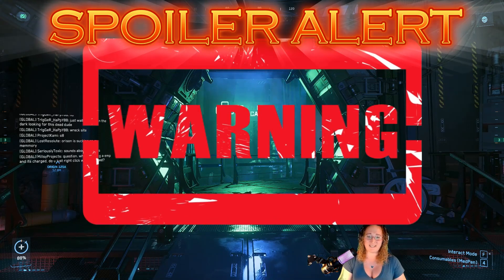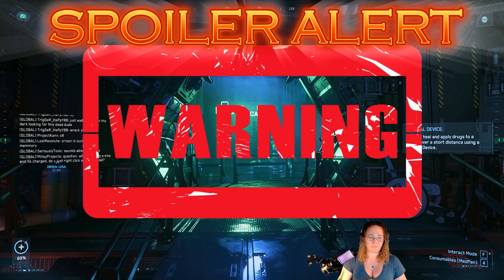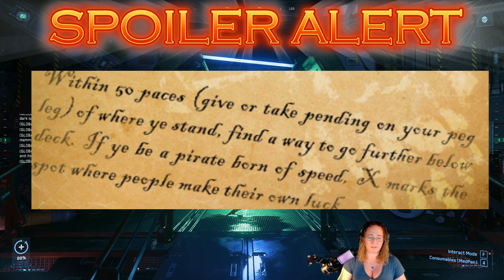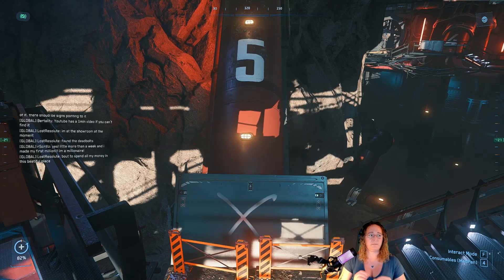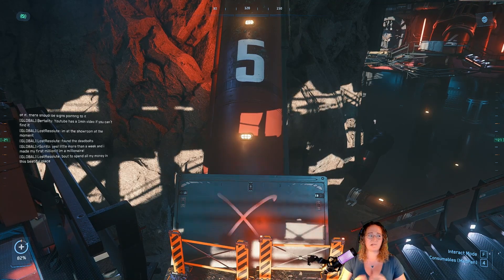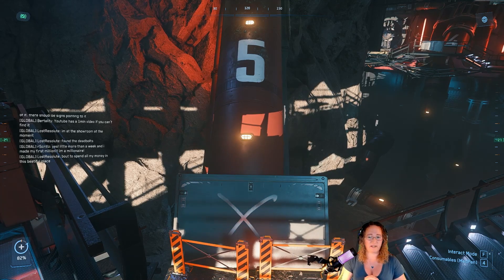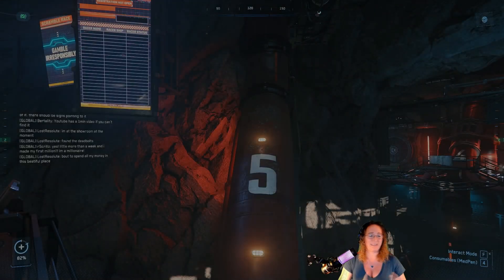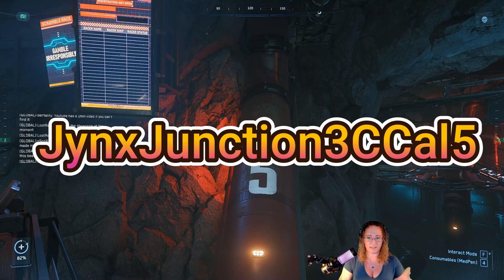Clue #6 Pirate Week 2954 Star Citizen Spoiler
In this Clue #6 Pirate Week 2954 Star Citizen Spoiler episode, I show you where the sixth clue for the Pirate Week 2954 X marks the spot quest is!

Inquire in Discord if you have questions or are interested.  We are looking for like-minded folks to join us!

We also help to train, with credits, ship loaning, and so on.

Join Emily's Discord community for support/help with the game, to join others in career loops to earn credits, or to just plain have fun with an amazing community of people

Follow me in my space adventures as I try out new things and share them with you.  Looking forward to seeing you out there!